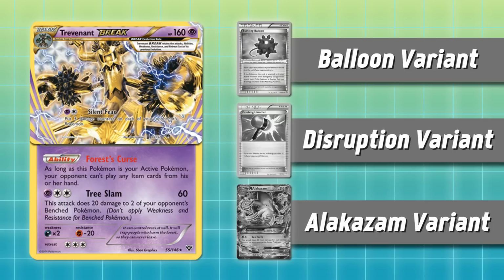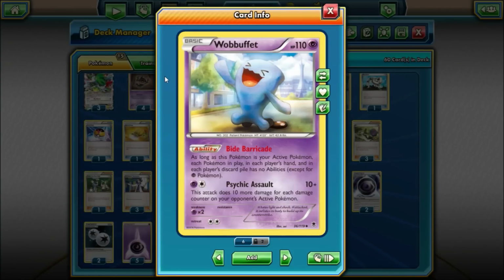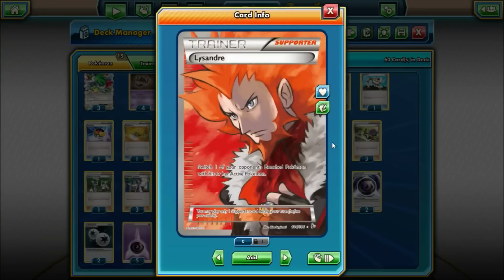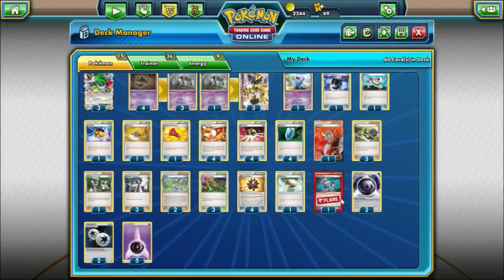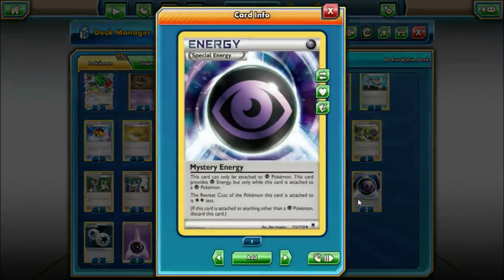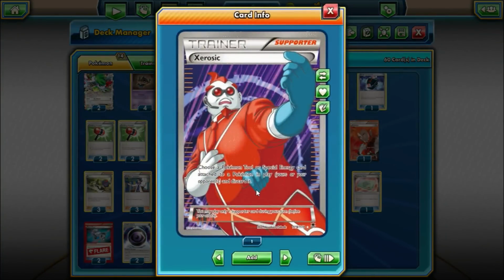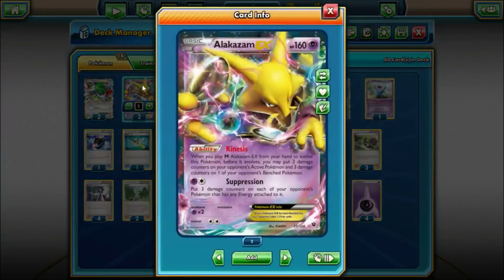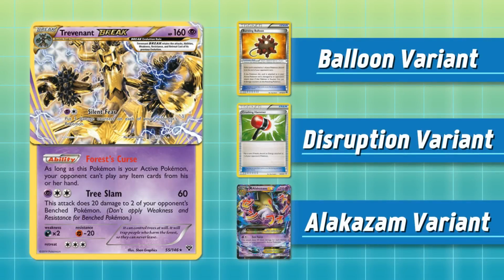PTCGO Trevenant BREAK Deck Variants | TECH IT OUT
Welcome to our new video series Tech It Out, where we take a look at popular deck archetypes in the Pokemon tcg and go over several versions to best deal with various metagames. For our first entry we are looking at 3 different ways we can build a Trevenant BREAK deck.

Also thanks to fellow PokeTuber The Tuff Puff for the idea for Trevenant BREAK/M Alakazam EX. We used their list as a starting point to build ours from. Be sure to check them out as well!